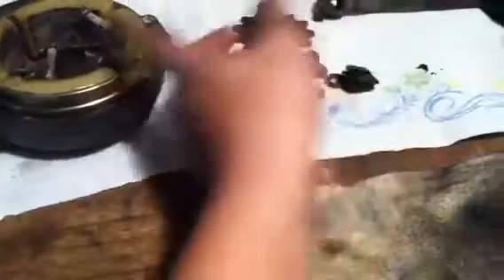Yamaha blaster bottom end is done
Lol almost done new for the easy stuff